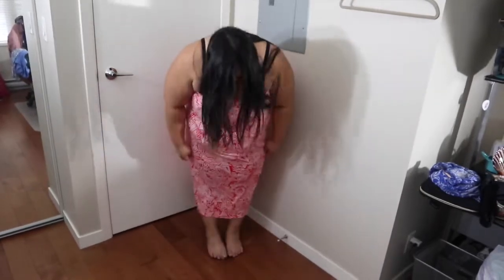Where To Get Affordable Plus Clothes 2020 | Plus Size Filipina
I've always wondered if Joe Fresh was actually good, so I went to check it out and find out for myself.

Thank you so much for the continued support. Appreciate you all more than you'll ever know!

See what else i'm up to outside of Youtube